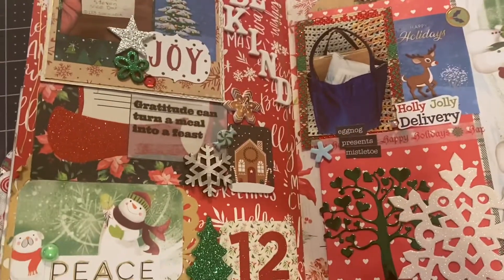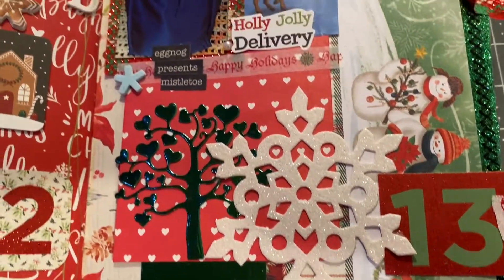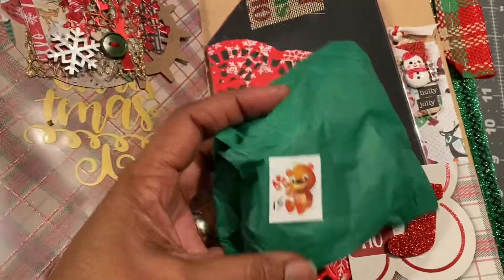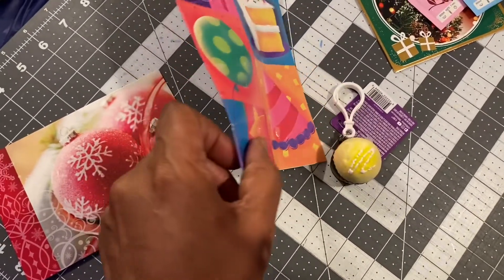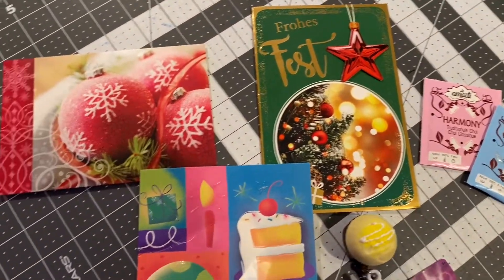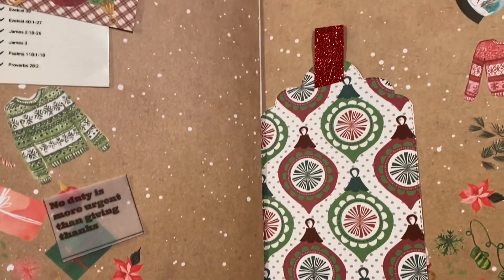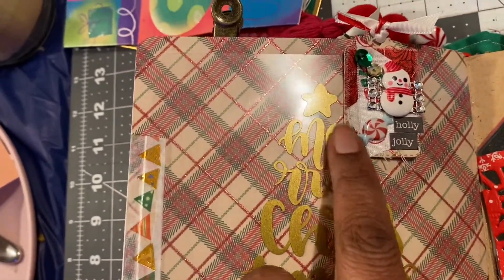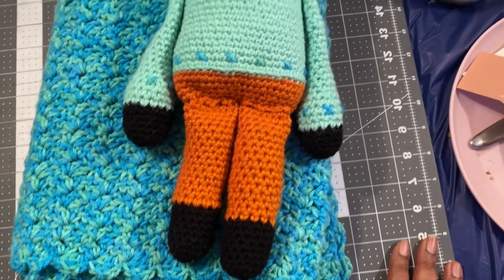A Crafty Nomad Vlogmas! Day 15! Nora has legs and happy mail!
Happy mail, crochet December daily